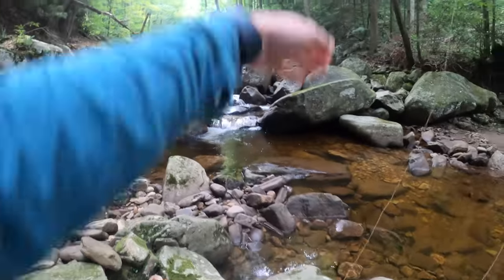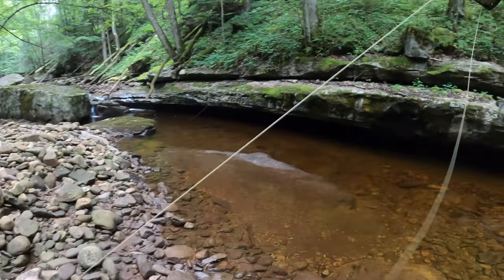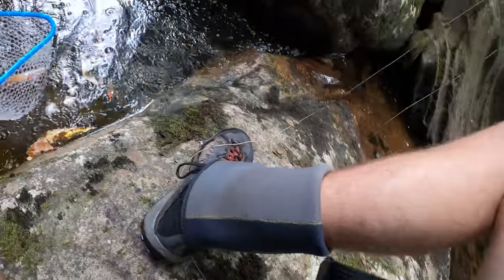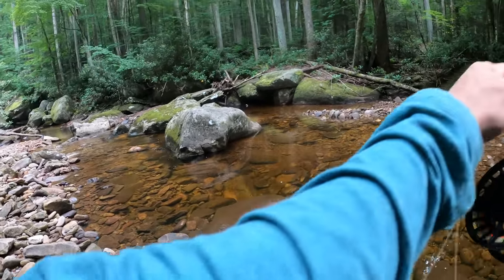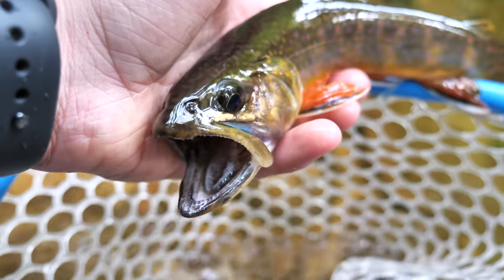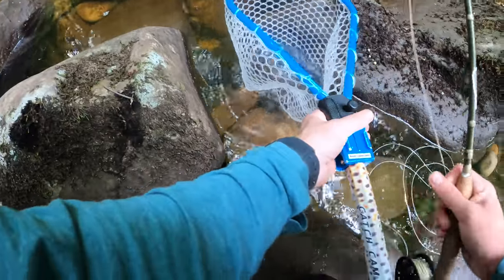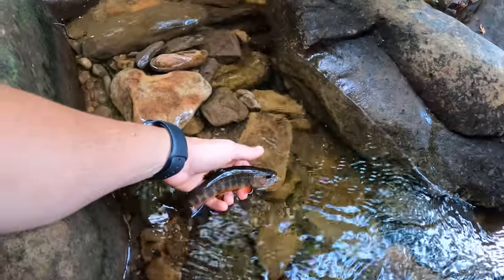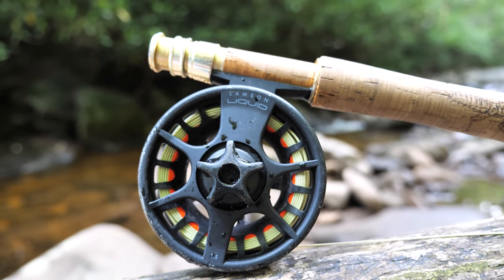The Most Beautiful Fish on Earth Live Here!!! (BIG BROOK TROUT)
A PIECE OF HEAVEN!

Big brook trout are tough to come by, so when you can find several large brook trout in one creek it can be a day to remember! I went out in search of some good water and happened upon this creek on a hike. I went back the next day and decided to fly fish the creek. This is truly a small piece of heaven nestled back in the Appalachian Mountains loaded with brook trout. I have condensed an entire 10 hour fishing tip into around 25 minutes and I hope you enjoy!!